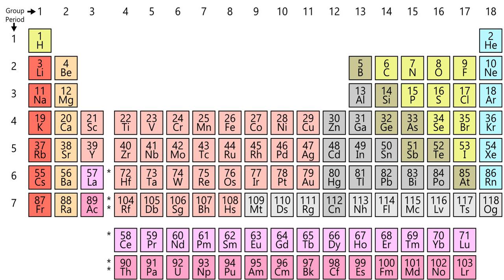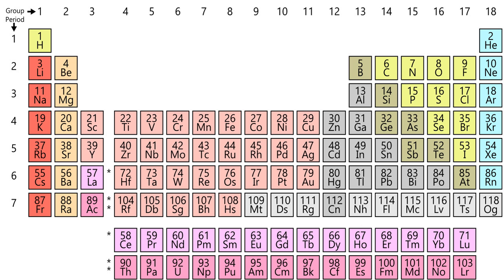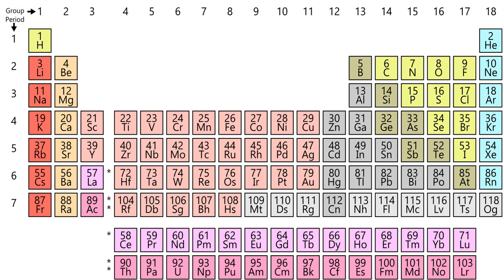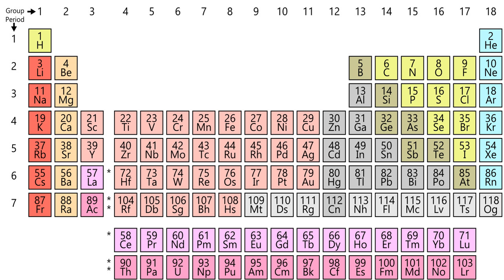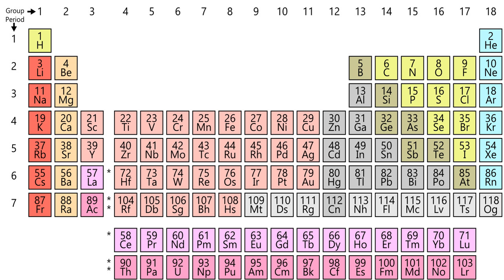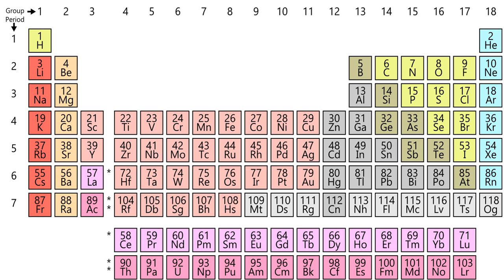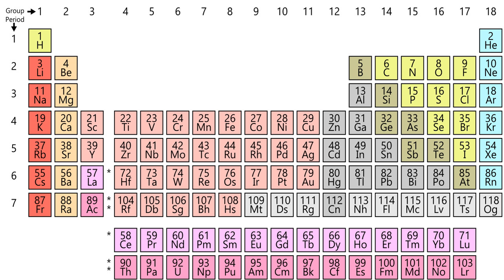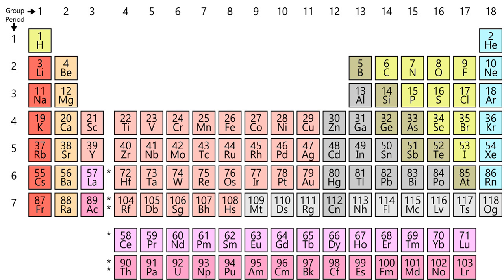Symbol (chemistry) | Wikipedia audio article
This is an audio version of the Wikipedia Article:
Symbol (chemistry)

SUMMARY
In relation to the chemical elements, a symbol is a code for a chemical element. Many functional groups have their own chemical symbol, e.g. Ph for the phenyl group, and Me for the methyl group. Chemical symbols for elements normally consist of one or two letters from the Latin alphabet, but can contain three when the element has a systematic temporary name (as of March 2017, no discovered elements have such a name), and are written with the first letter capitalized.
Earlier chemical element symbols stem from classical Latin and Greek vocabulary. For some elements, this is because the material was known in ancient times, while for others, the name is a more recent invention. For example, "He" is the symbol for helium (New Latin name, not known in ancient Roman times), "Pb" for lead (plumbum in Latin), and "Hg" for mercury (hydrargyrum in Greek). Some symbols come from other sources, like "W" for tungsten (Wolfram in German, not known in Roman times).
Temporary symbols assigned to newly or not-yet synthesized elements use 3-letter symbols based on their atomic numbers. For example, "Uno" was the temporary symbol for hassium (element 108) which had the temporary name of unniloctium.
Chemical symbols may be modified by the use of prepended superscripts or subscripts to specify a particular isotope of an atom. Additionally, appended superscripts may be used to indicate the ionization or oxidation state of an element. They are widely used in chemistry and they have been officially chosen by the International Union of Pure and Applied Chemistry (IUPAC). There are also some historical symbols that are no longer officially used.

Attached subscripts or superscripts specifying a nuclide or molecule have the following meanings and positions:

The nucleon number (mass number) is shown in the left superscript position (e.g., 14N). This number defines the specific isotope. Various letters, such as "m" and "f" may also be used here to indicate a nuclear isomer (e.g., 99mTc). Alternately, the number here can represent a specific spin state (e.g., 1O2). These details can be omitted if not relevant in a certain context.
The proton number (atomic number) may be indicated in the left subscript position (e.g., 64Gd). The atomic number is redundant to the chemical element, but is sometimes used to emphasize the change of numbers of nucleons in a nuclear reaction.
If necessary, a state of ionization or an excited state may be indicated in the right superscript position (e.g., state of ionization Ca2+).
The number of atoms of an element in a molecule or chemical compound is shown in the right subscript position (e.g., N2 or Fe2O3). If this number is one, it is normally omitted - the number one is then implicit.
A radical is indicated by a dot on the right side (e.g., Cl• for a neutral chlorine atom). This is often omitted unless relevant to a certain context because it is already deducible from the charge and atomic number information values.In Chinese, each chemical element has a dedicated character, usually created for the purpose (see Chemical elements in East Asian languages). However, Latin symbols are also used, especially in formulas.

A list of current, dated, as well as proposed and historical signs and symbols is included here with its signification. Also given is each element's atomic number, atomic weight or the atomic mass of the most stable isotope, group and period numbers on the periodic table, and etymology of the symbol.
Hazard pictographs are another type of symbols used in chemistry.